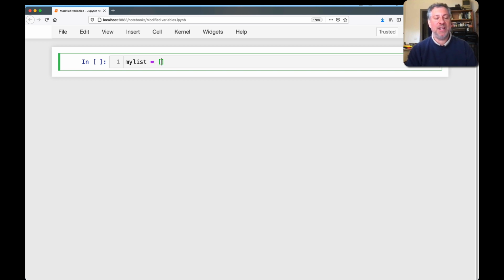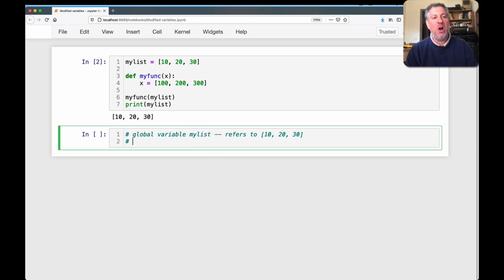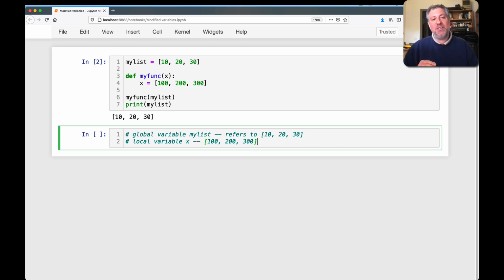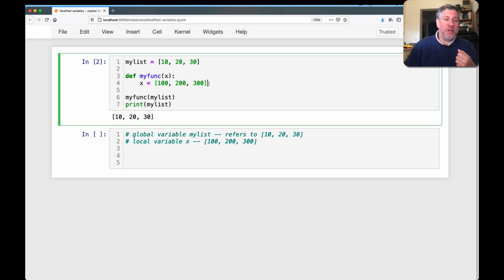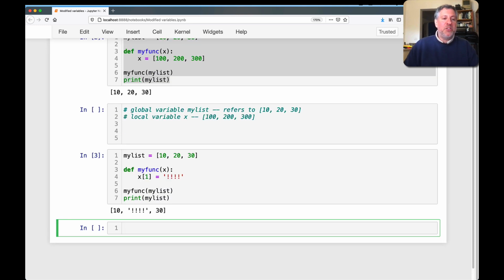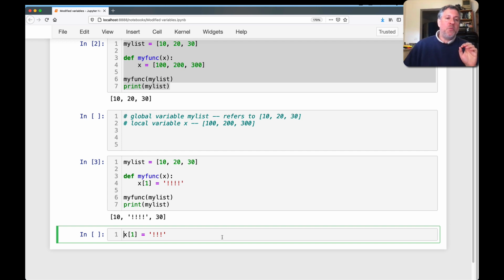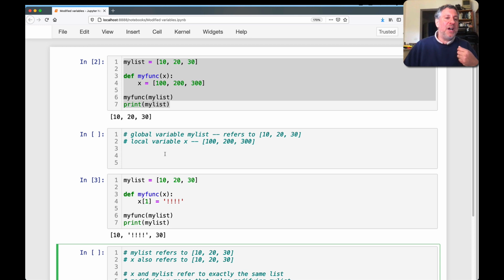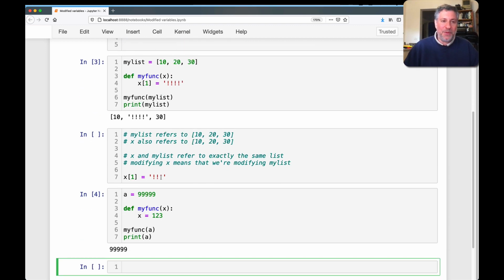Python assignment: When do we (and don't we) change an argument's value?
People are often confused by whether (and how) we can affect a passed argument. In this video, I explain how it works, and why it can be so confusing.

The Jupyter notebook I used here is at my GitHub repository

And don't forget that you can get free, weekly Python articles